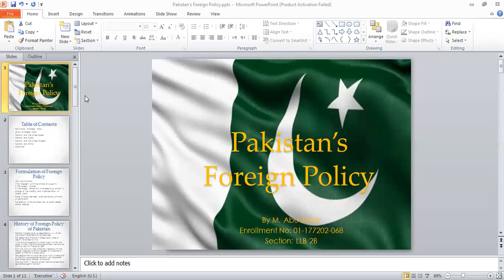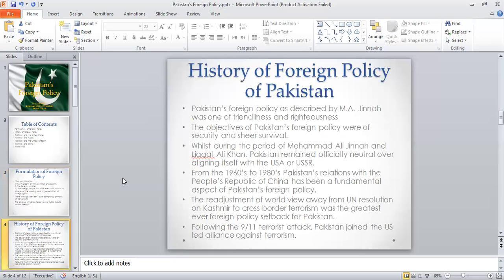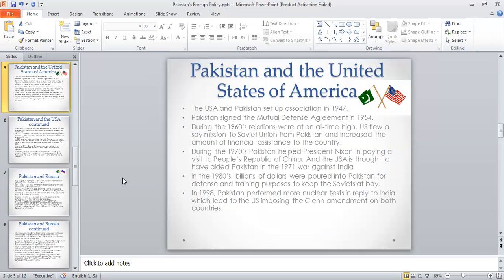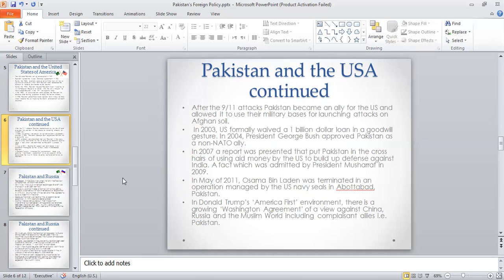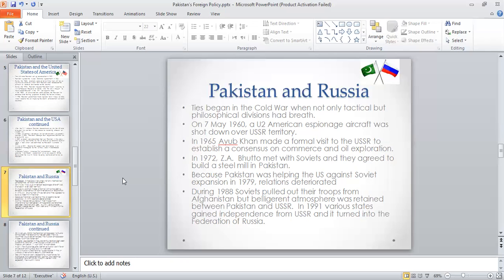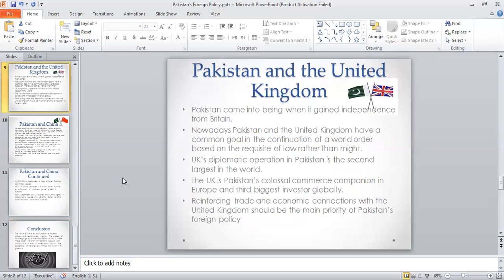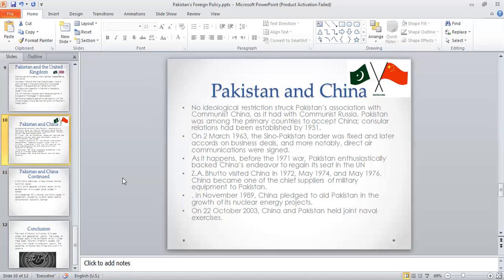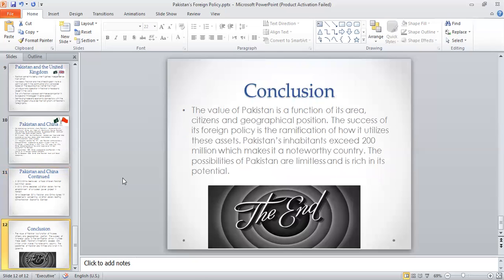Pakistan Foreign Policy